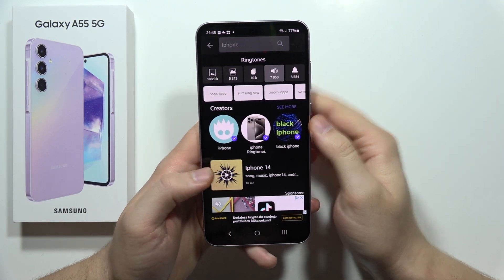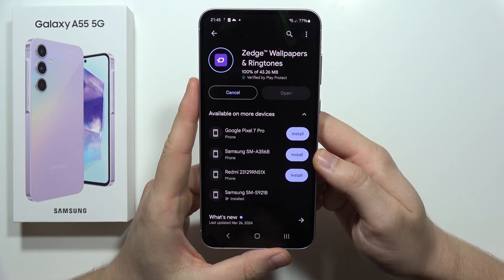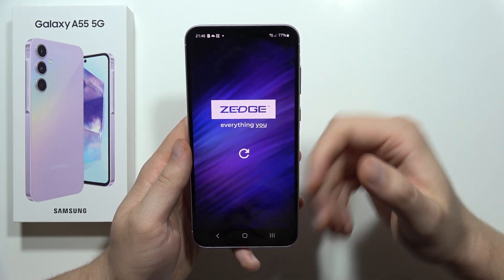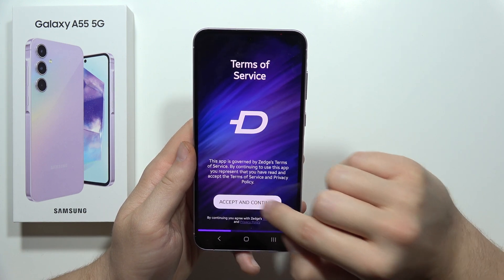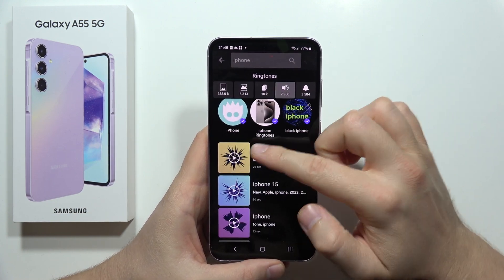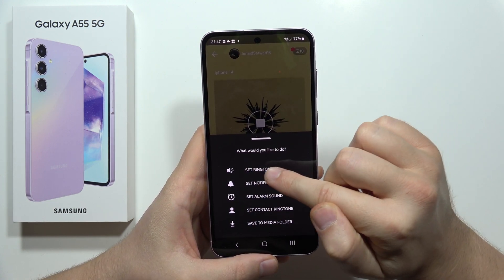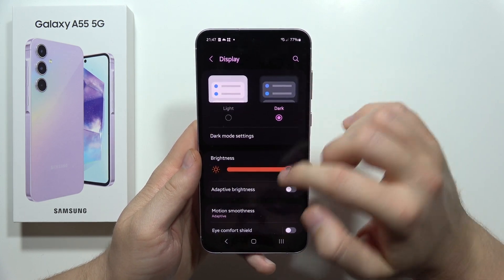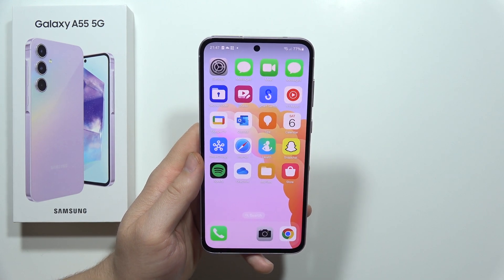SAMSUNG Galaxy A55 5G: Set Up iPhone Ringtone for FREE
Learn how to set up an iPhone ringtone for free on your Samsung Galaxy A55 5G with this easy-to-follow guide. Discover step-by-step instructions to download and install iPhone ringtone files on your device, allowing you to customize your ringtone to your preference. Follow these simple steps to personalize your Galaxy A55 5G with an iPhone ringtone without spending a dime.

Samsung Galaxy A55 5G iPhone ringtone setup
How to get iPhone ringtone on Samsung A55 5G
Install iPhone ringtone for free on Galaxy A55 5G
Samsung A55 5G iPhone ringtone download